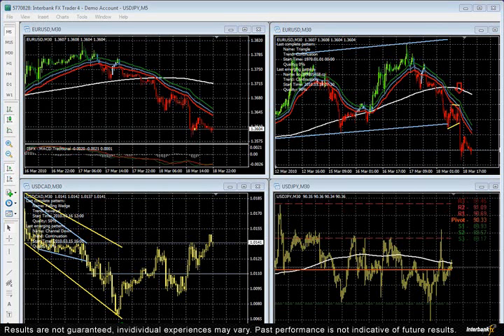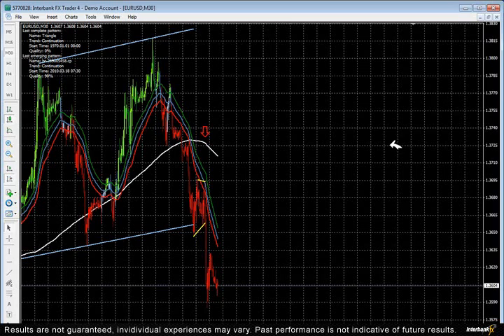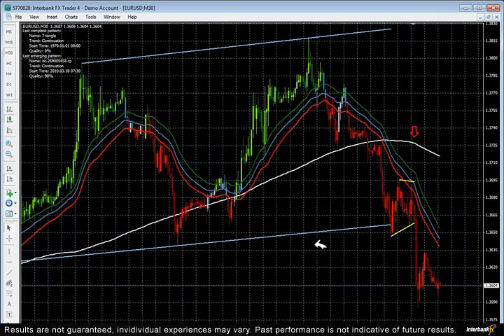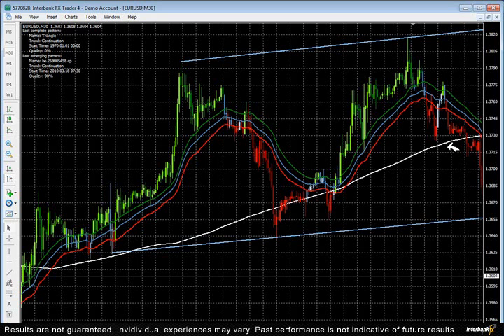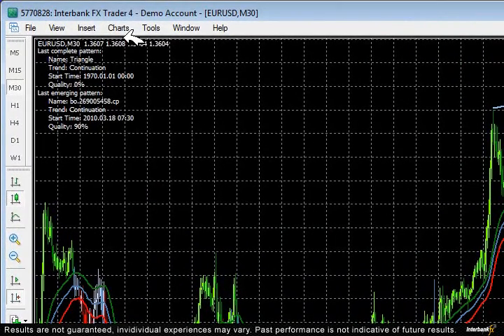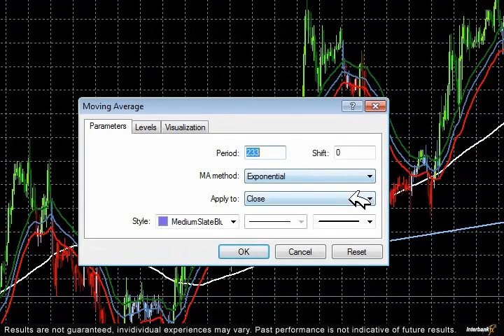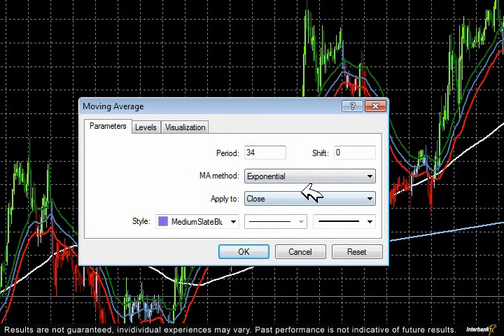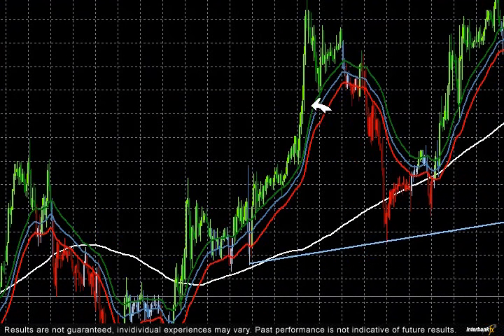Raghee Horner Webinar: Market Cycles - Part 1 of 8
From March 18, 2010, Chief Currency Analyst Raghee Horner discusses market cycles and the "wave", a series of indicators used by Raghee Horner.

In this part, Raghee starts off by reviewing the wave (her collection of moving averages) and market cycles.